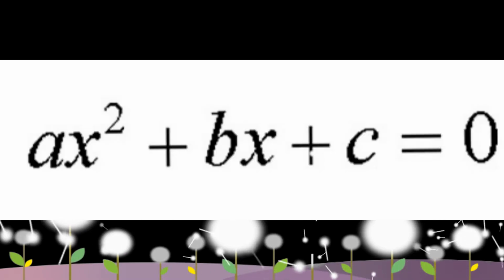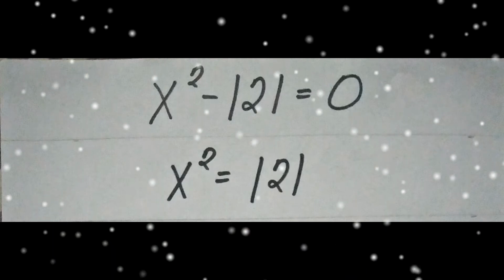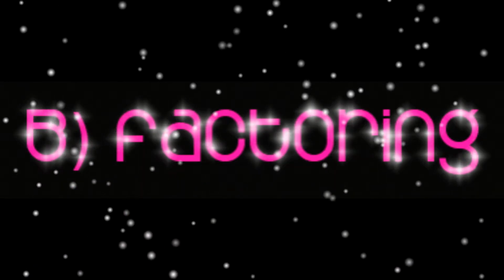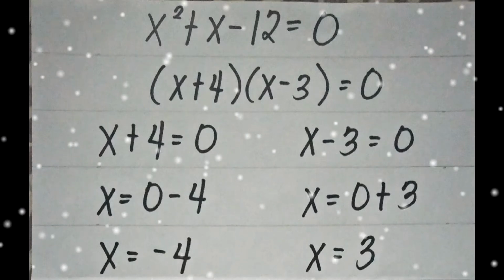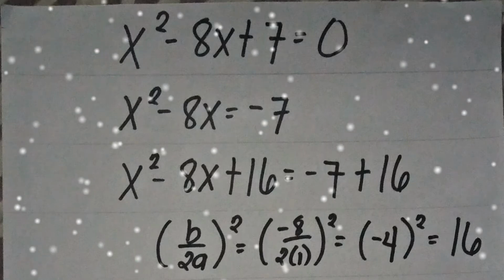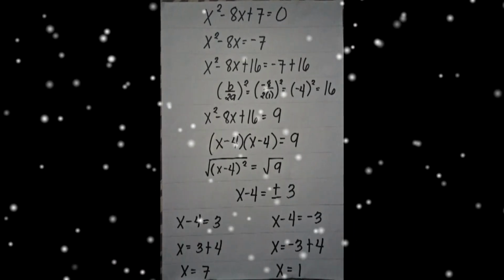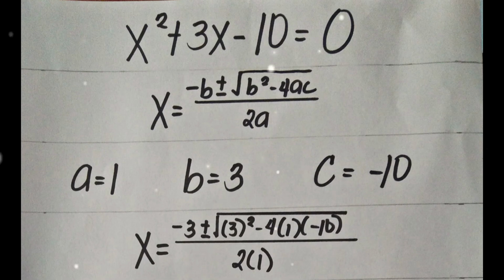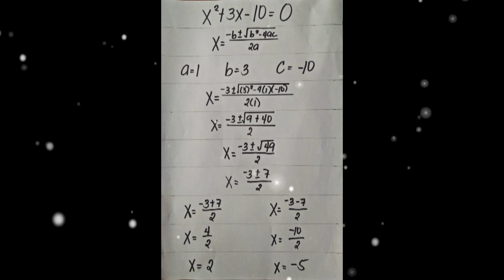Solving Quadratic Equations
by a) extracting square roots
b) factoring
c) completing the square
d) using quadratic formula